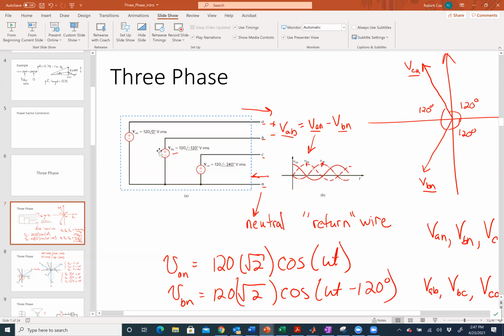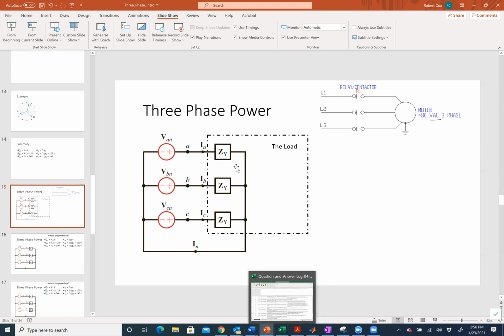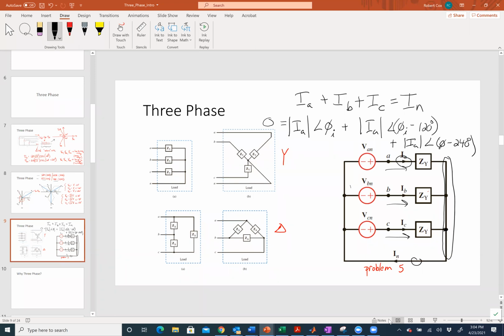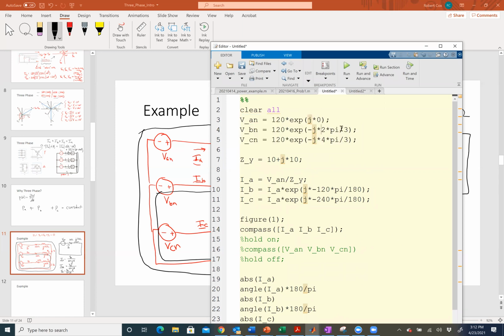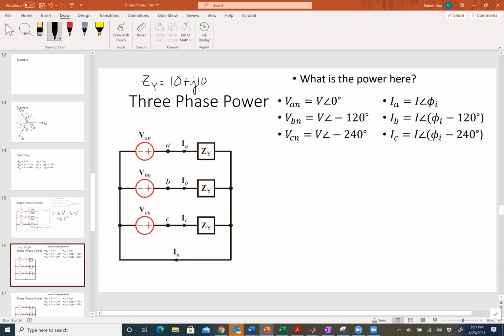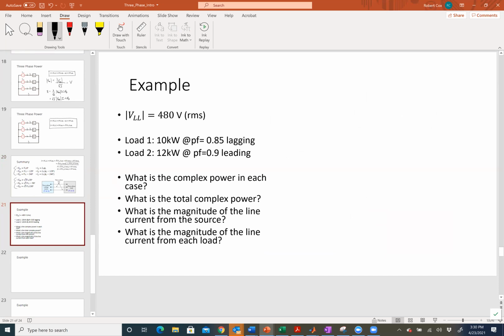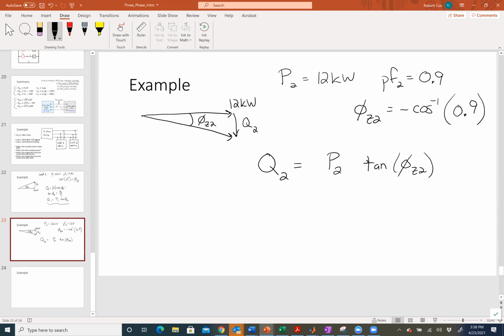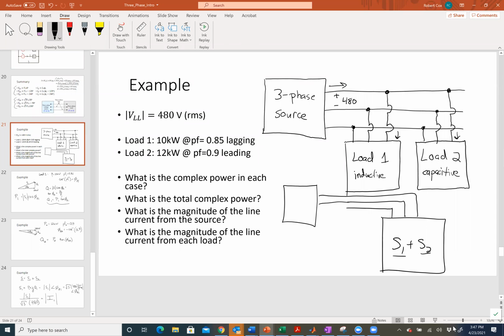2112 Lecture 4/23/2021: Three-Phase Power